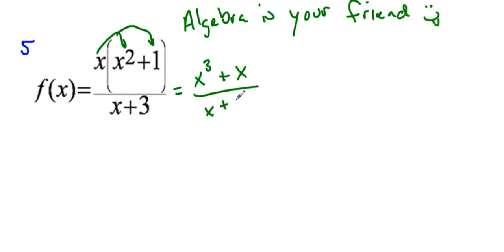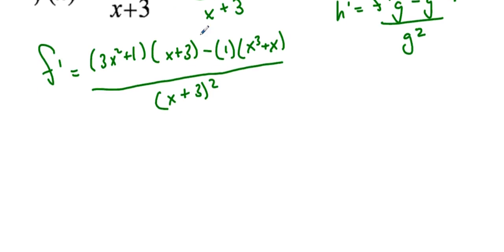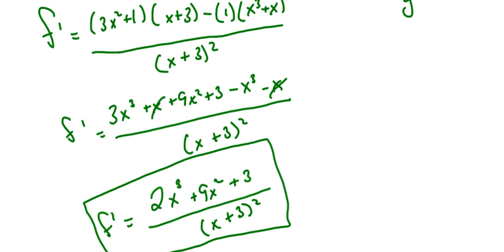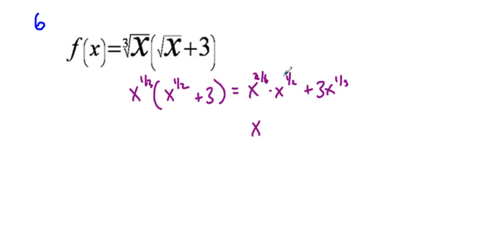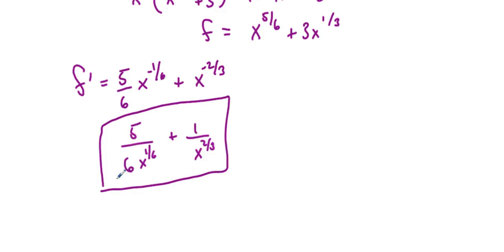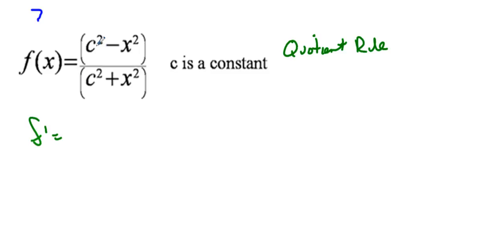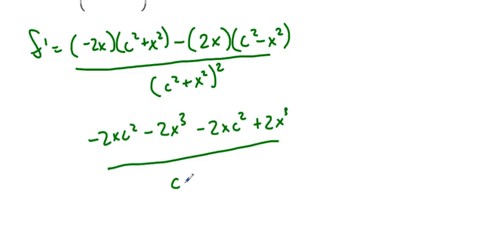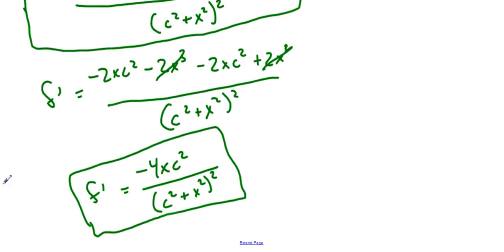Product and Quotient Rule Lesson 2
Three additional examples of how to apply the product and quotient rule.